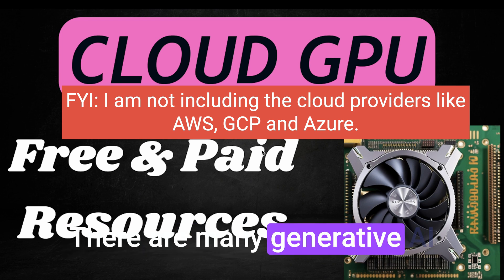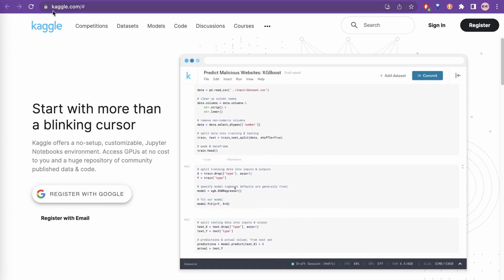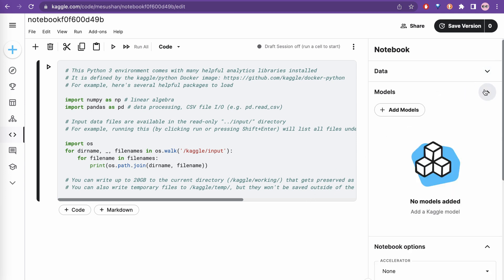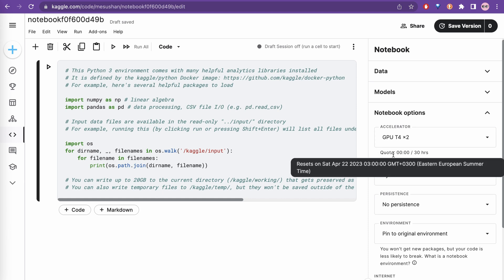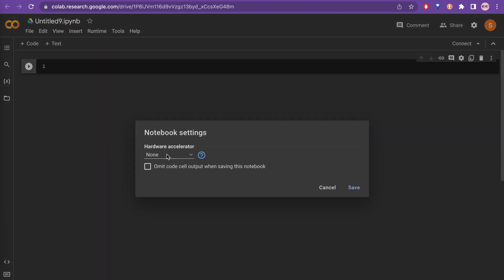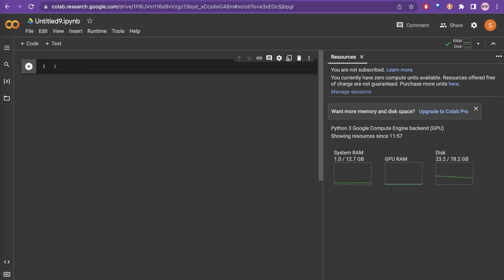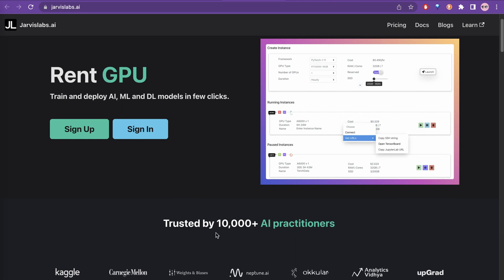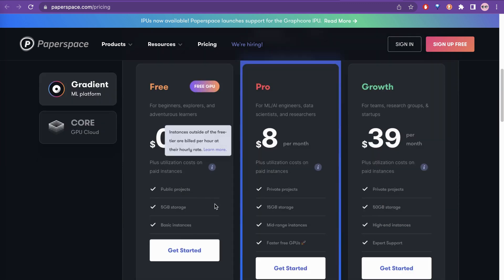How To Get Cloud GPU For Free | 2023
How To Get Cloud GPU For Free | Also Paid Resources | 2023

There are many generative AI models being released every day. Some of them need just the CPU to run. But many of those actually needs the GPU.  If you don't have GPU, in this video, I have explained how you can get Cloud GPU for free. And if you need the dedicated type of GPU, I'll also show you some of the paid resources.